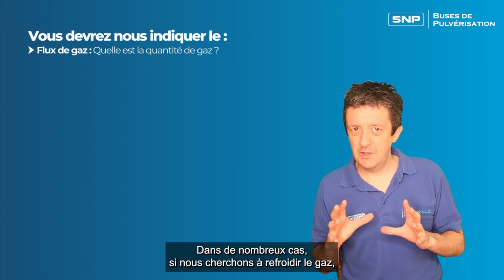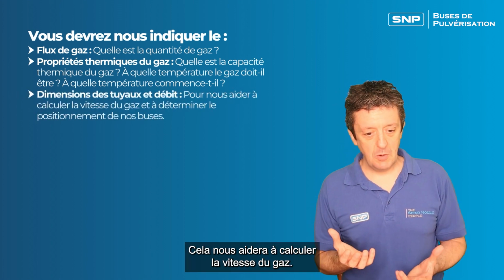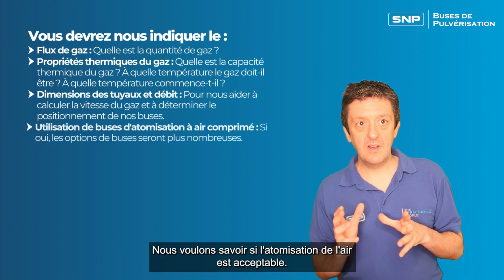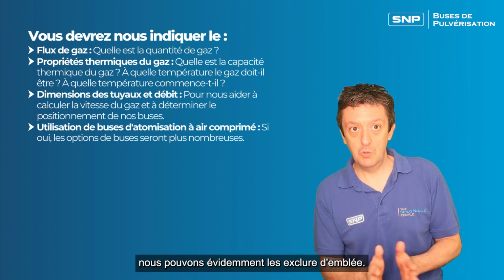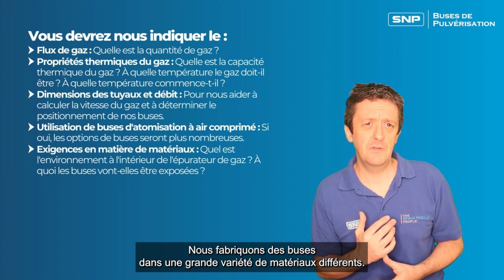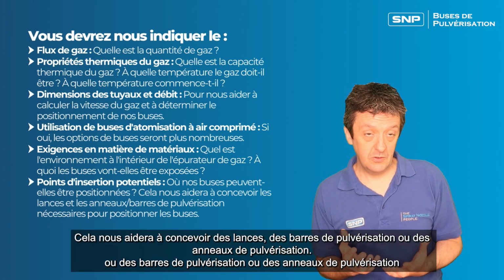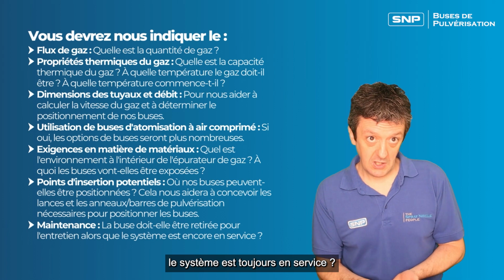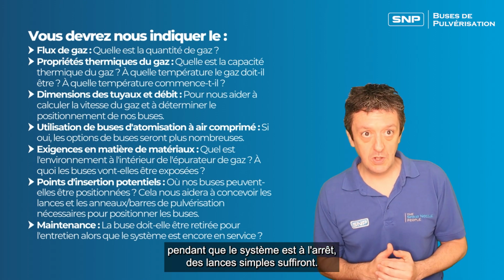Comment spécifier sans tracas les buses destinées aux systèmes de conditionnement des gaz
Vous êtes à la recherche de buses de pulvérisation de haute qualité pour les systèmes de conditionnement de gaz ? Notre vidéo vous couvre avec toutes les informations essentielles dont vous avez besoin avant de tendre la main à un fournisseur de buses de pulvérisation. ℹ️⚙️